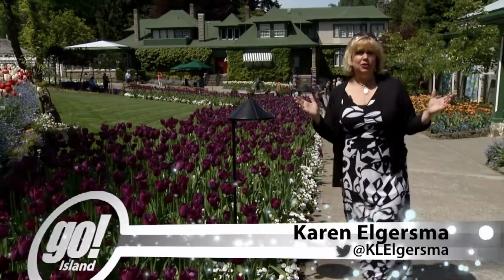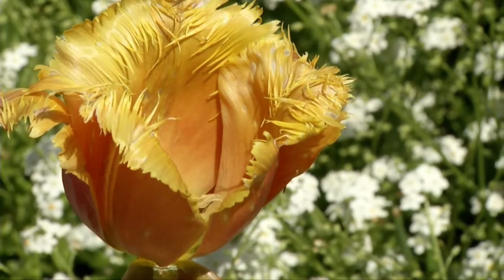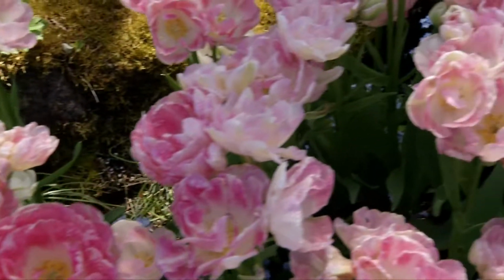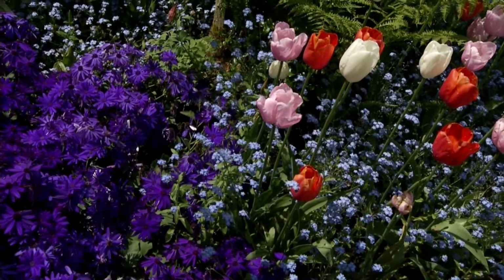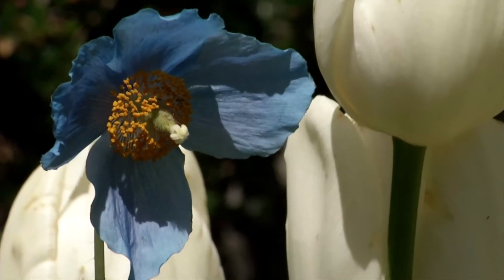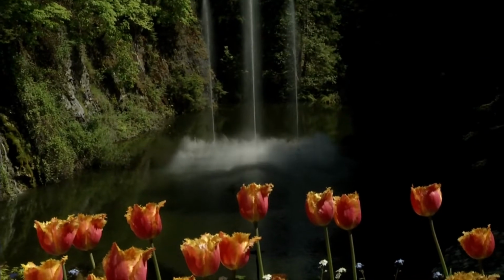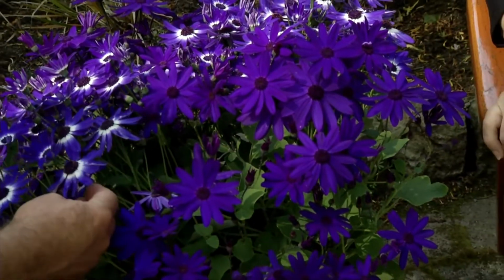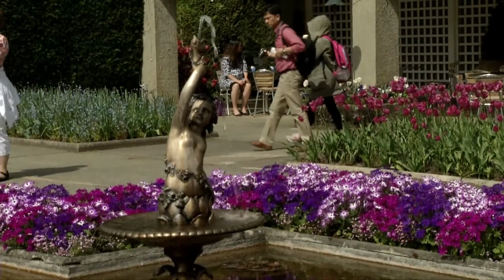Spring at Butchart Gardens - Shaw TV Victoria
Shaw TV's Karen Elgersma tours the blooming blossoms and fantastic flowers that are making spring colourful at Butchart Gardens.

go! Island airs daily on ShawTV Channel 4.